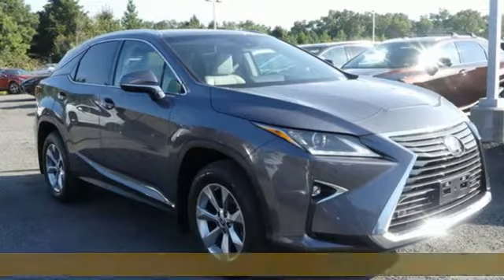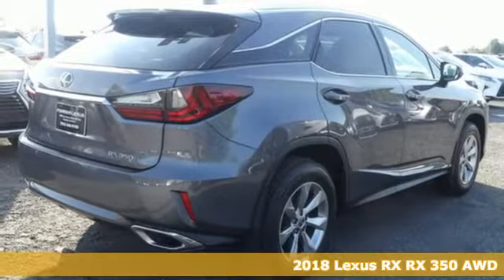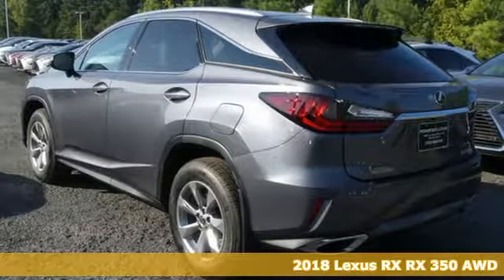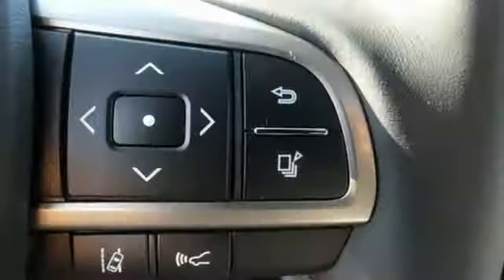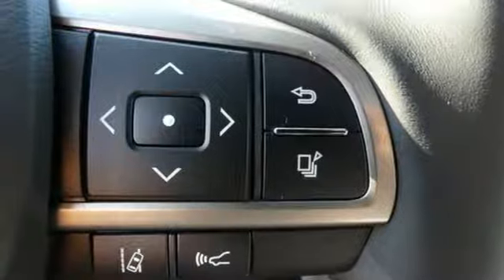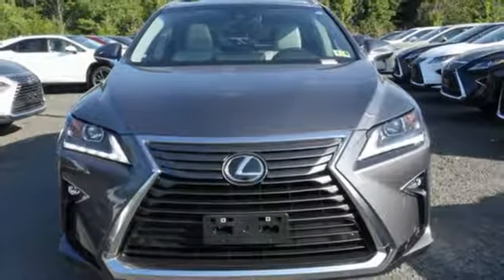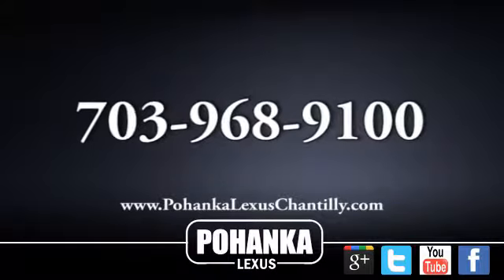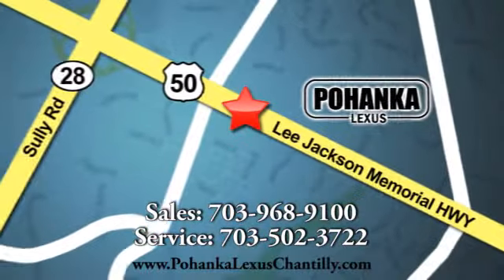New 2018 Lexus RX Chantilly Dale City VA DC, MD RXJC164272 - SOLD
Year: 2018
Make: Lexus
Model: RX
Trim: RX 350 AWD
Engine: 214 L V6 Cyl.
Color: Nebula Gray Pearl
Interior: Stratus Gray
Stock #: RXJC164272
VIN: 2T2BZMCAXJC164272

Address:
13909 Lee Jackson Memorial Hwy